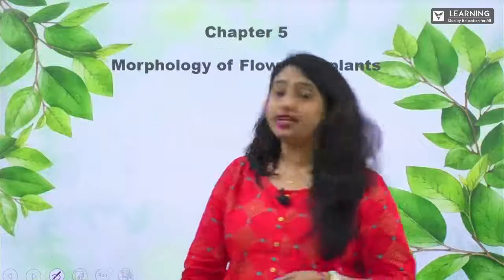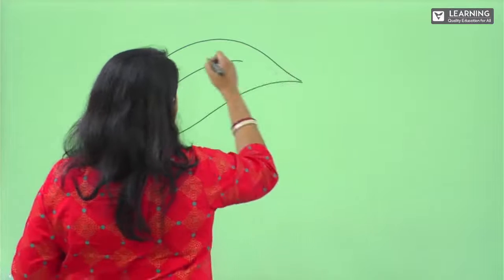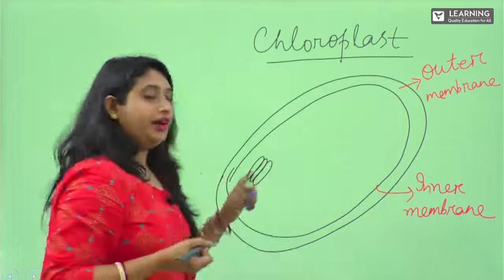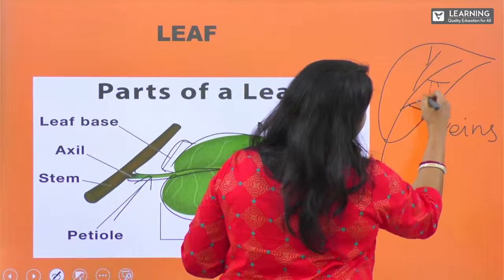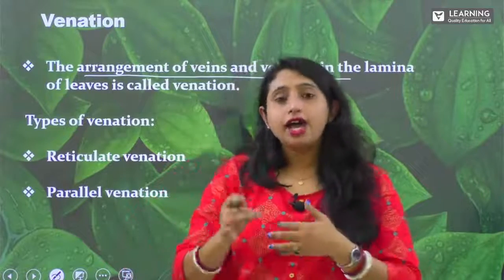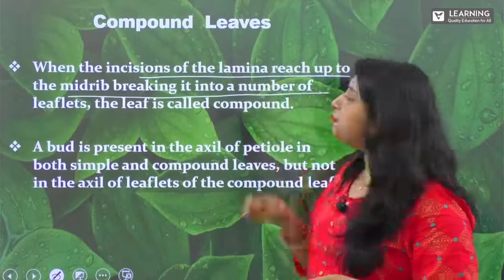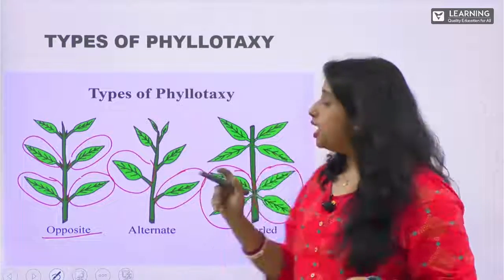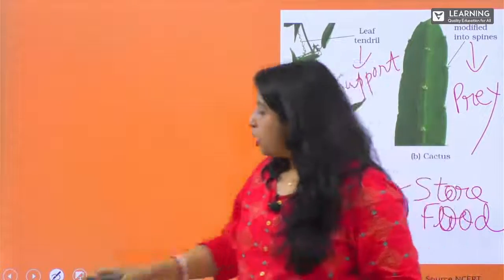Morphology of Flowering Plants | Class 11 | Biology | CBSE & PUE | Vista's Learning | By Reema Ma'am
Chapter 5 - Morphology of Flowering Plants - Part 2.

In this session, the topic regarding meaning of leaves, parts of leaves, venation, types of venation, types of leaves, phyllotaxy, types of phyllotaxy and modification of leaves is discussed.

1) Live class Study Notes
2) Live Classes in a structure
3) Study Material
4) Assessment & performance evaluation
5) Prerecorded videos
6) Concept videos
7) Wholesome Entertainment videos for kids
8) Videos featuring kids skills & talents.